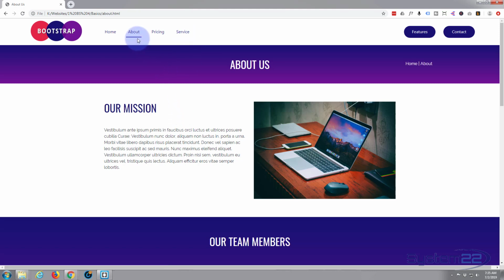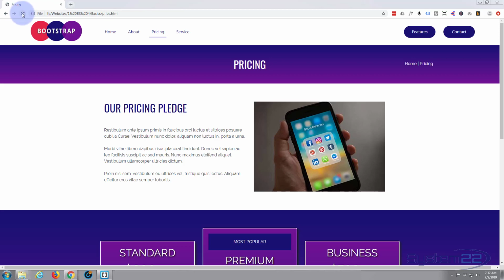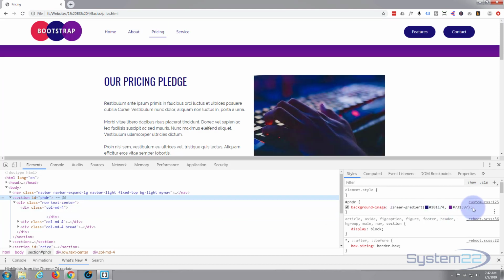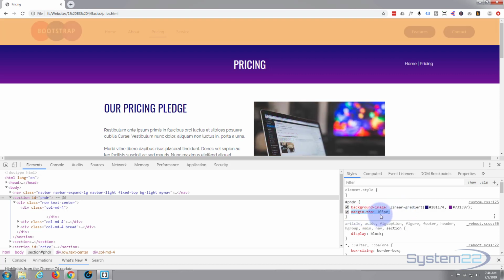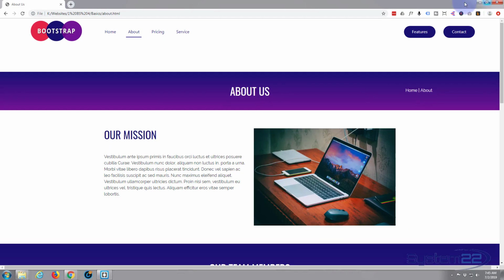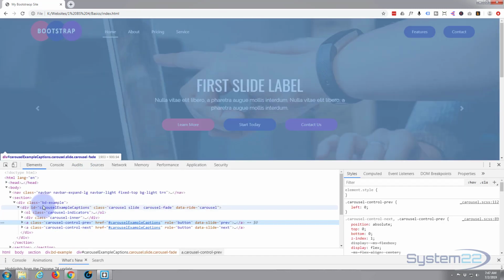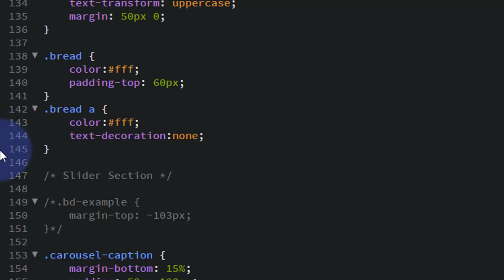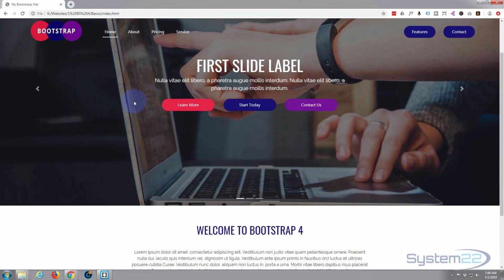Bootstrap 4 Basics Change A Static Menu To A Sticky Menu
Bootstrap 4 Basics Change A Static Menu To A Sticky Menu. Bootstrap 4 is an awesome platform, it's really fast loading and lightweight, if you are not creating a blog or e-commerce store I would recommend it over WordPress every time.